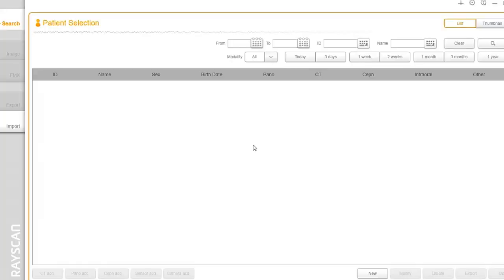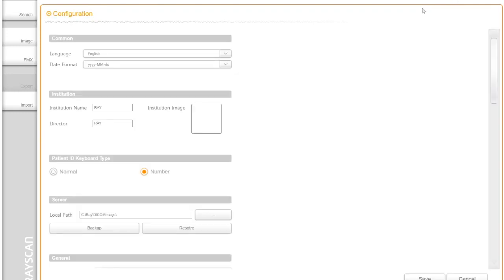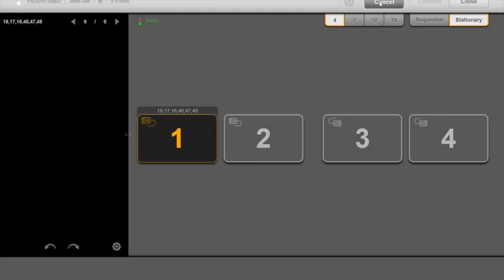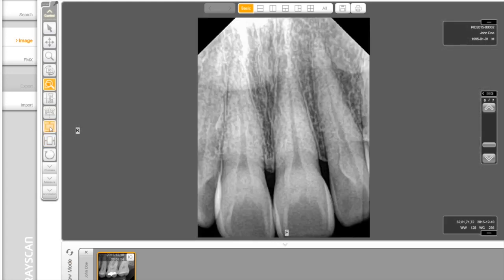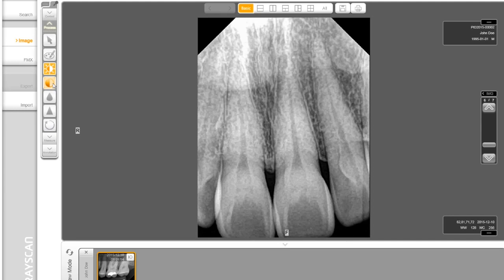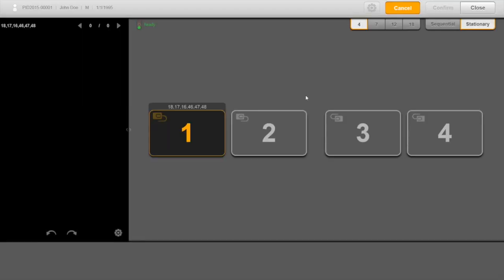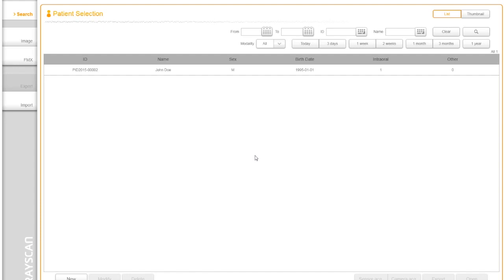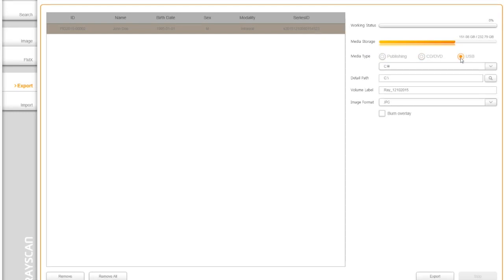RIOSensor и RIOView | Ray Co., Ltd. (Ю. Корея)